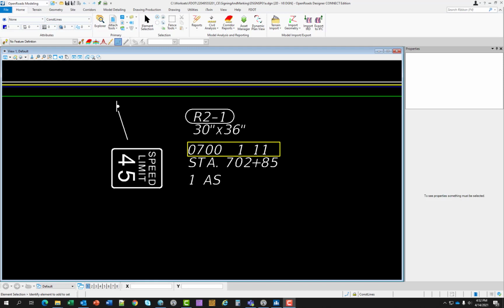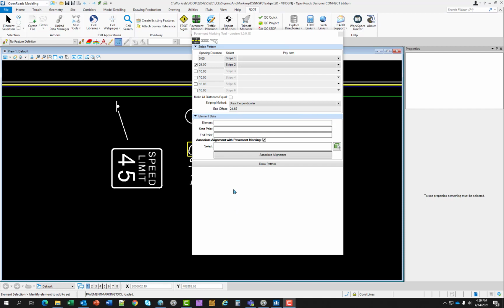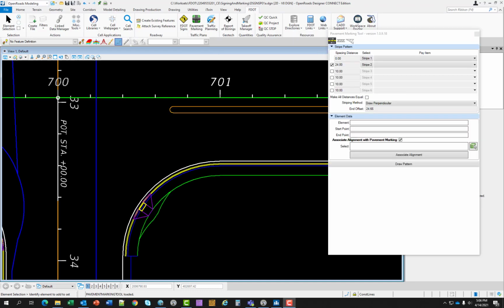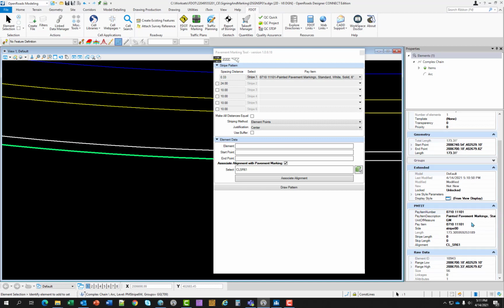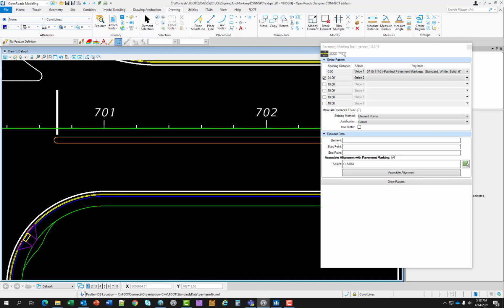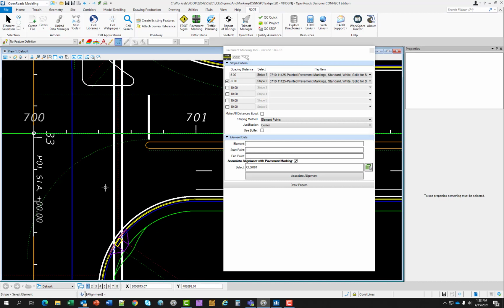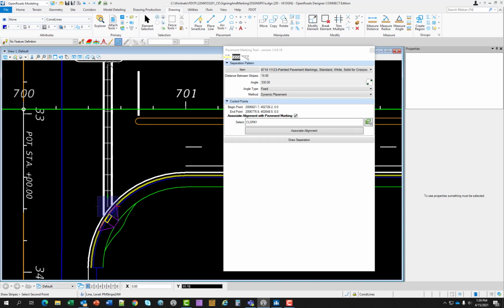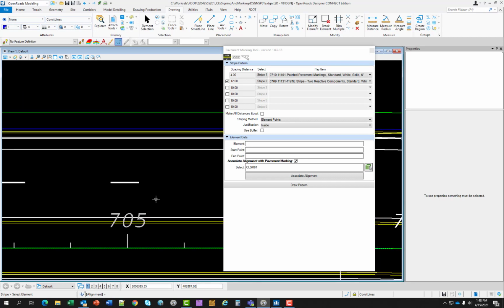FDOTConnect (ORD) Traffic Plans - Chapter 3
Table of Contents:

00:00 - Introduction
01:24 - Pavement Marking Tool Overview
08:21 - Exercise 3.1 Drawing Striping Pattern
12:38 - Exercise 3.2 Placing a 24" Stop Bar
15:25 - Exercise 3.3 Placing 2 Patterns
17:53 - Exercise 3.4 Placing Crosswalk
21:08 - Exercise 3.5 Adding Perp. Patterns
24:16 - Exercise 3.6 Extending Patterns
26:24 - Exercise 3.7 Adding Bike Lane